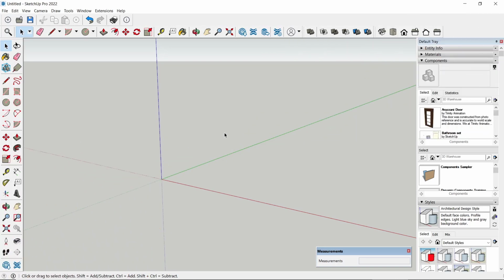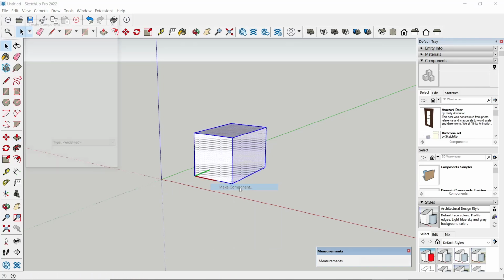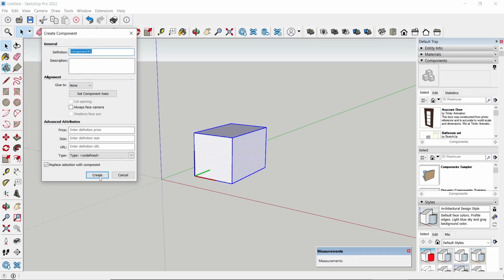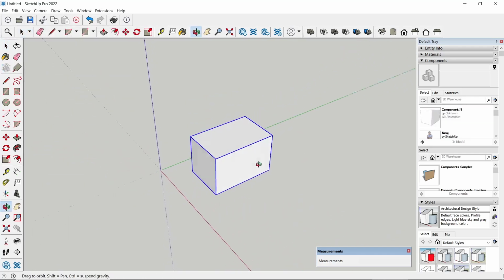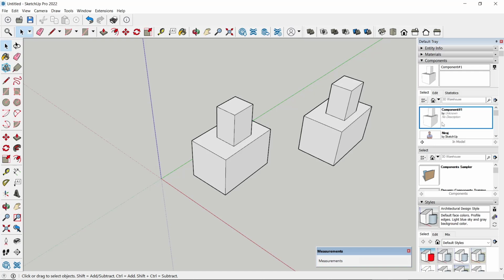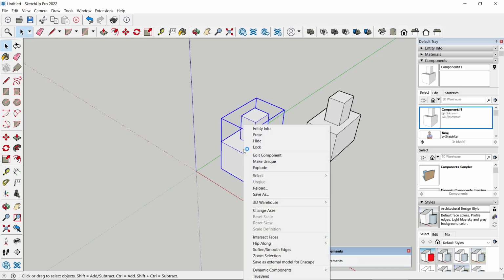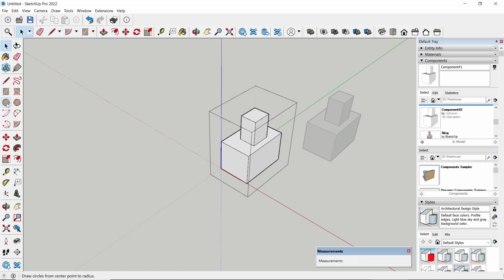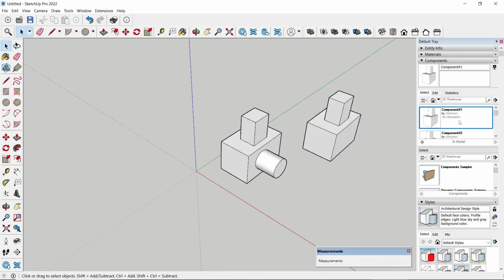How To Edit Component In Sketchup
Learn how to effectively edit components in SketchUp with our comprehensive guide. Master the tools and techniques needed to manipulate and customize components in your SketchUp projects.